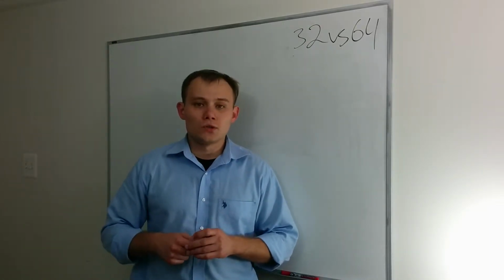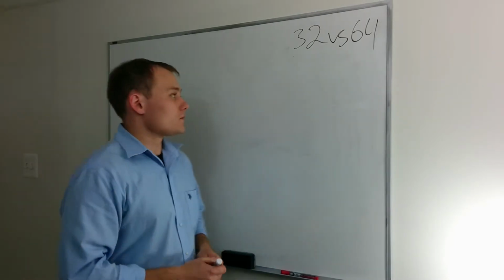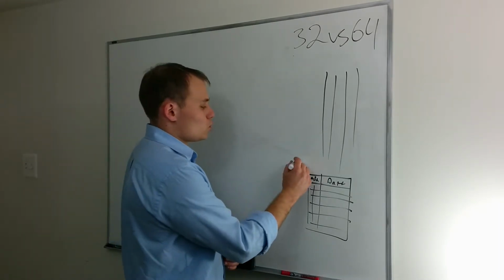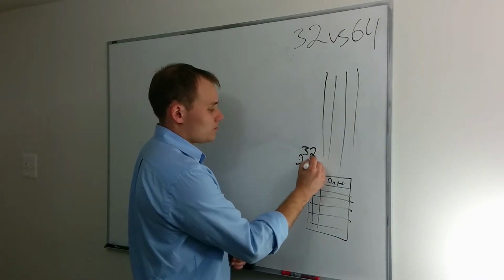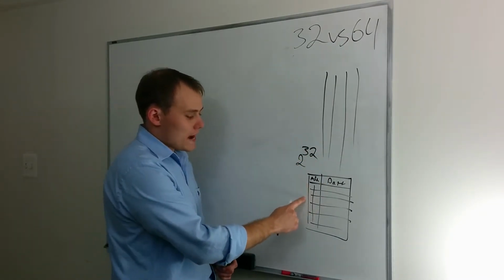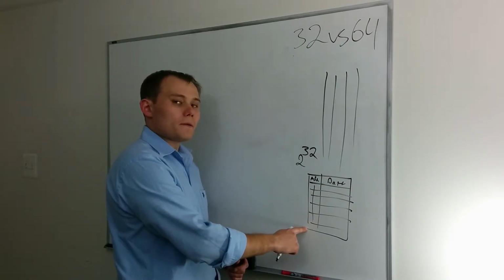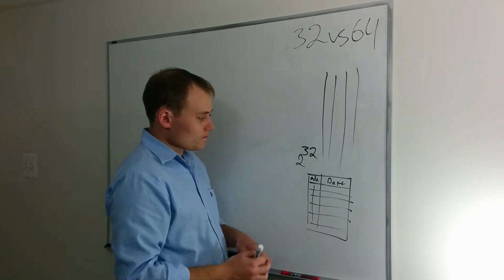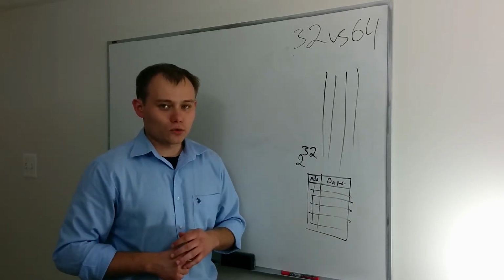32 vs 64 bit Systems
Whats the deal with the 32 and 64 bit systems? In this video I tell you the fundamental differences.